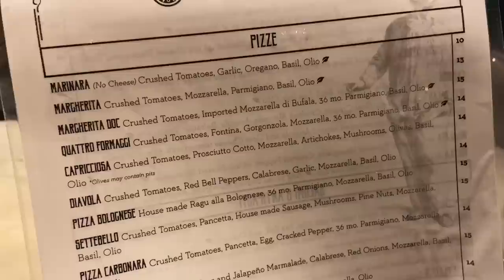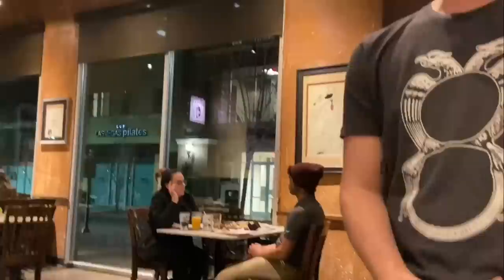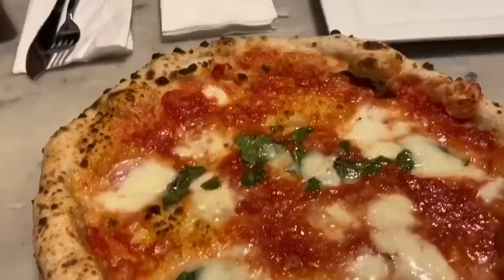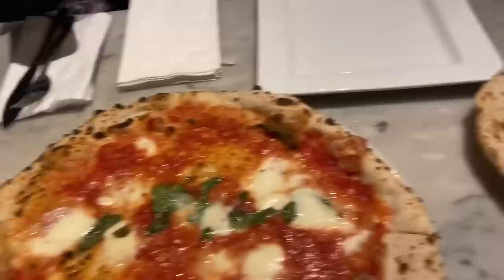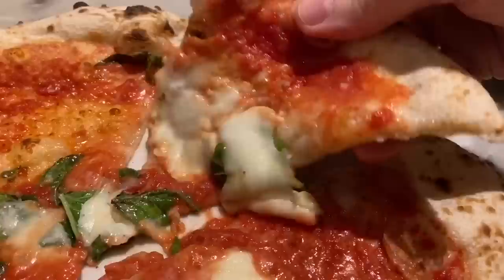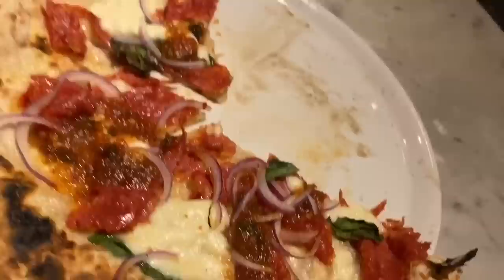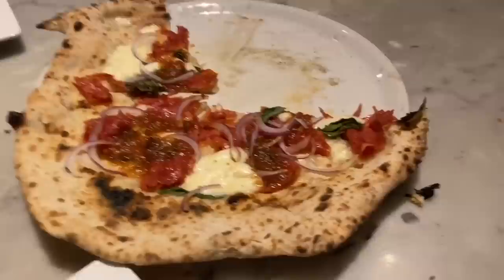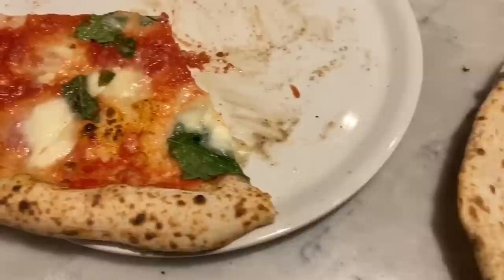Las Vegas BEST PIZZA Settebello’s Neapolitan Style Pizza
Looking for the best pizza in Las Vegas? Las Vegas' best pizza is controversial, but the top places include Secret Pizza, Pizza Cake, Pin Up Pizza, Pizza Rock, Evel Pie, and Settebello. Today, we're at Settebello at The District at Green Valley Ranch for Neapolitan pizza.

I Ate at the ONLY BUFFET Open on the Las Vegas Strip - Wicked Spoon at Cosmopolitan

I Ate XLB Soup Dumplings at Aria Las Vegas! Las Vegas Opening of Din Tai Fung